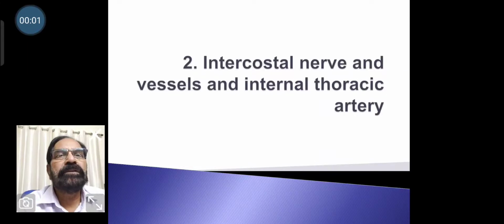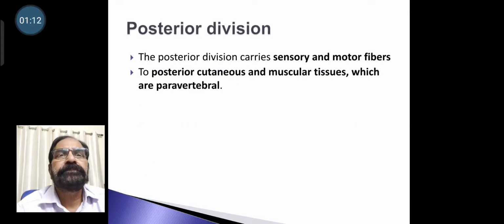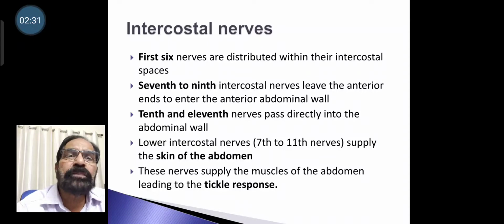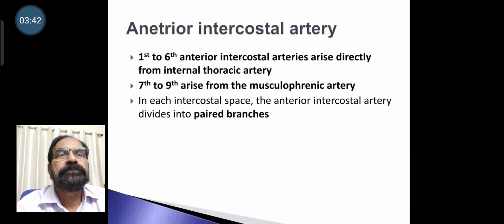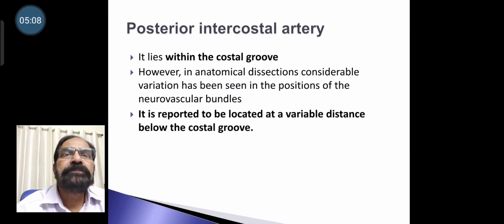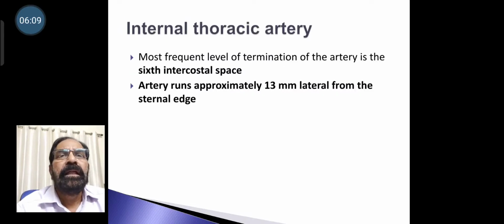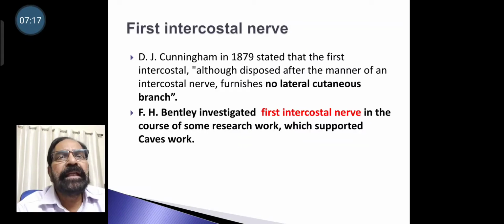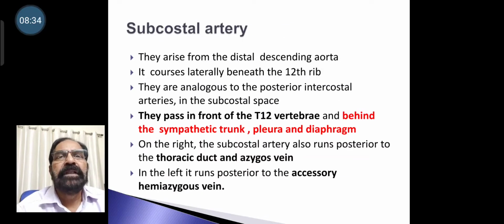2. Intercostal nerve and vessels and Internal thoracic artery